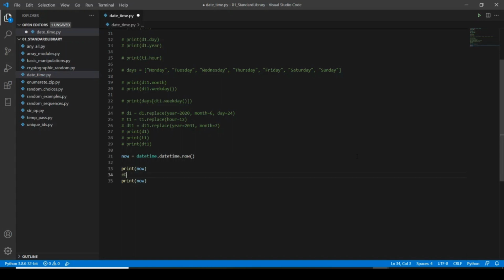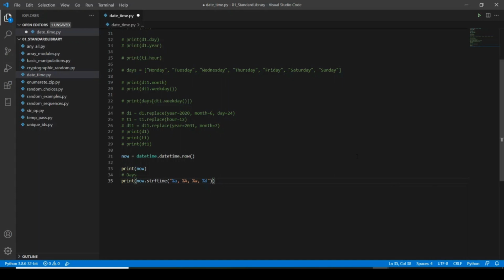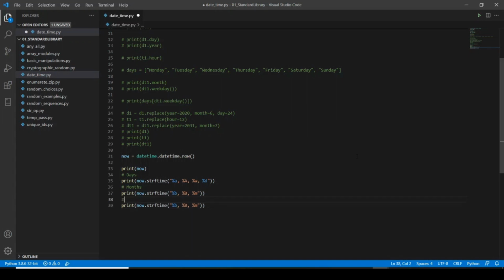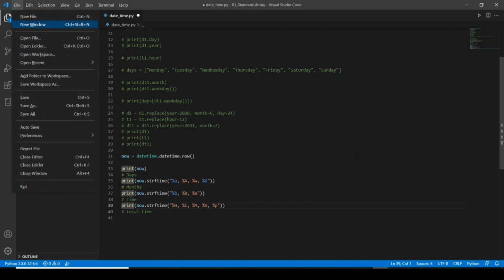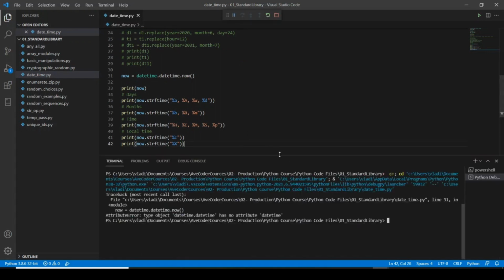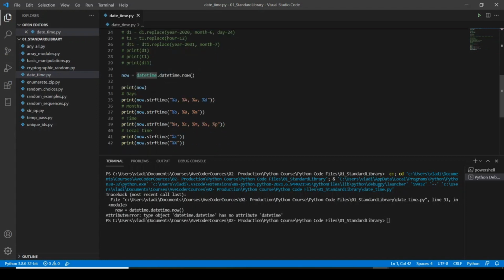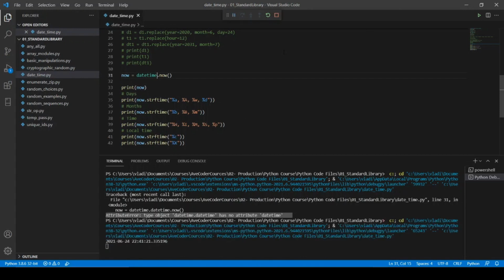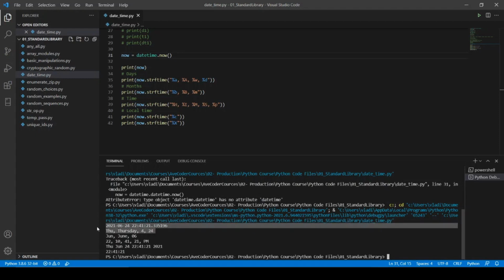Effortless Python Datetime Formatting: Beautify Your Time Data!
Unlock the secrets of Python's datetime formatting capabilities in this essential guide. Designed for Python programmers of all levels, this video explores how to transform and represent datetime objects in a multitude of ways to suit your project's needs. Learn to effortlessly convert dates and times into readable strings, customize formats for different locales, and manipulate datetime objects with ease. Whether you're logging events, displaying time to users, or working with timestamps in data analysis, mastering datetime formatting will take your Python skills to new heights. Dive in to make your date and time data more intuitive and user-friendly than ever before.

Crypto:
BTC: 1BmLvUFiJaVpCAwhzW3ZwKzMGWoQRfxsn4
ETH: 0x6f1A488c9b12E782AEF74634a40A79b1631237aB